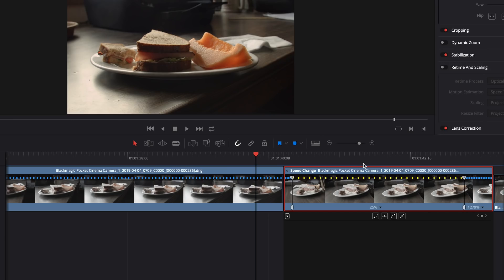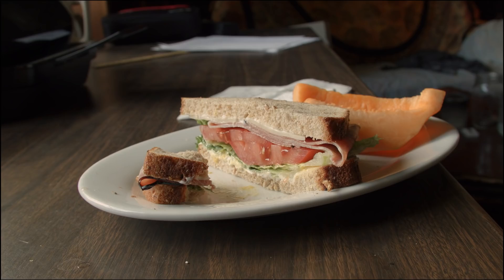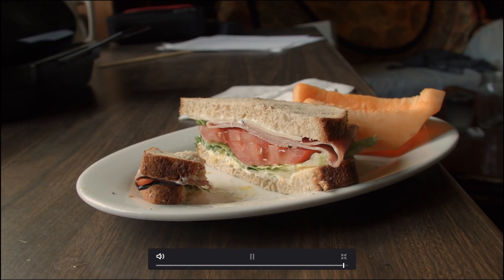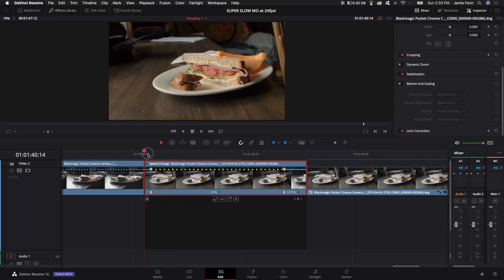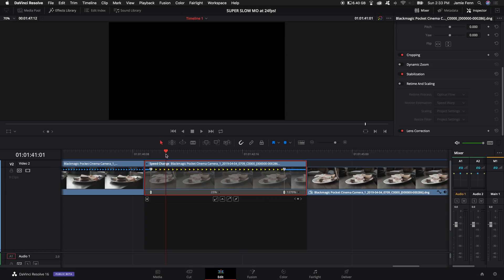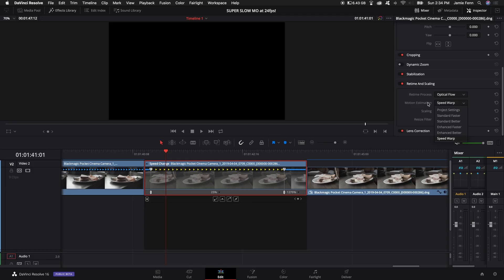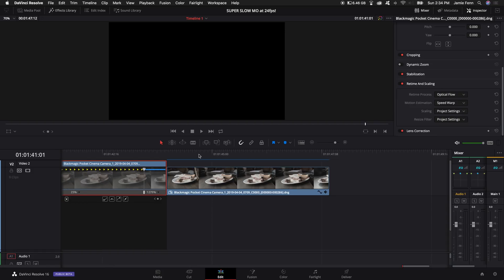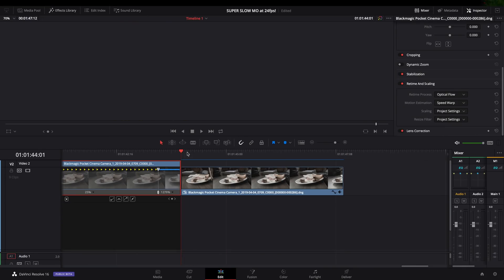SUPER SLOW MOTION with ANY Camera - Davinci Resolve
This video will show you how to get Slow motion with ANY camera in Davinci Resolve.

FPV Drone Gear:
Darren Styles feat. David Spekter - Never Let Me Down VIP
Conro - All I Want
Intro footage by Ryan Nanglee